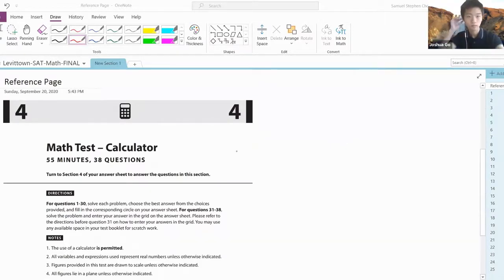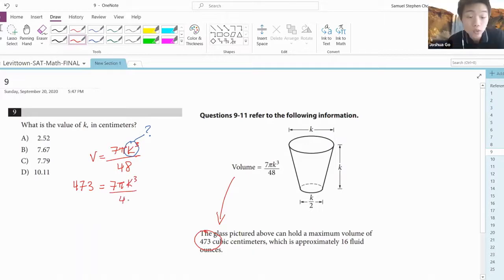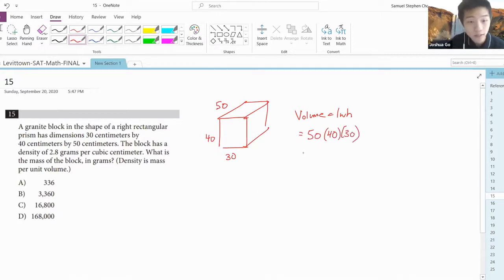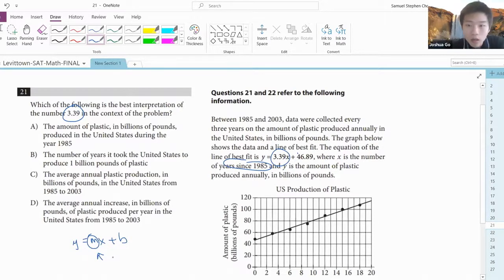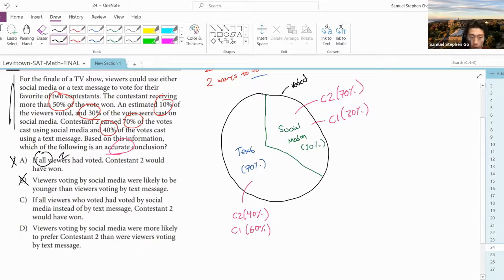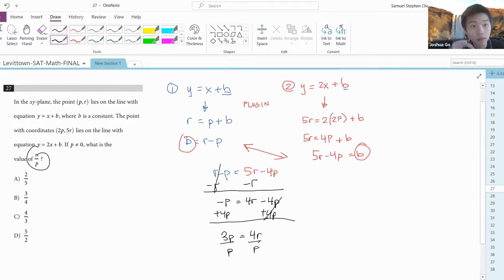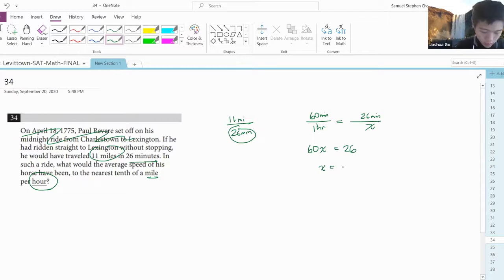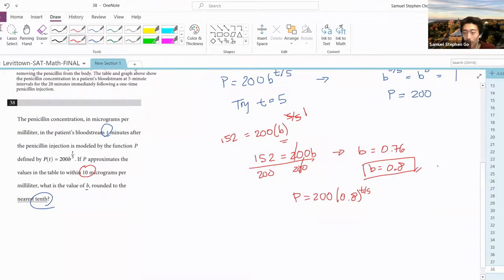SAT Math Review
Join our tutors Sam and Josh as they complete an entire Math section from the SAT test while explaining their thought process and common mistakes to watch out for.